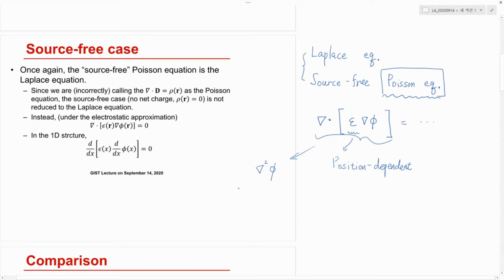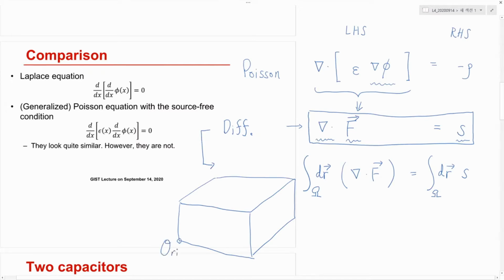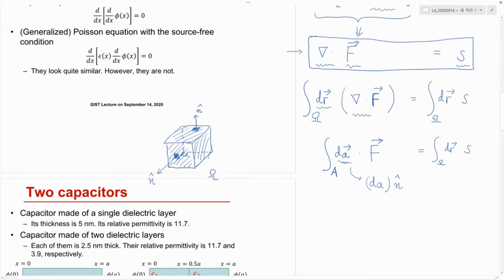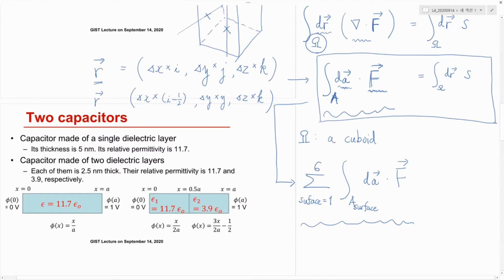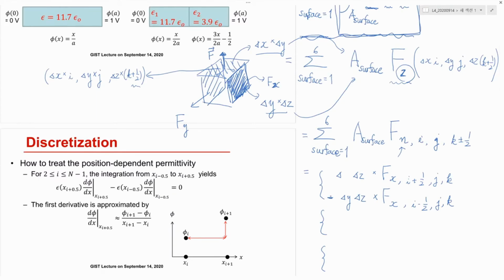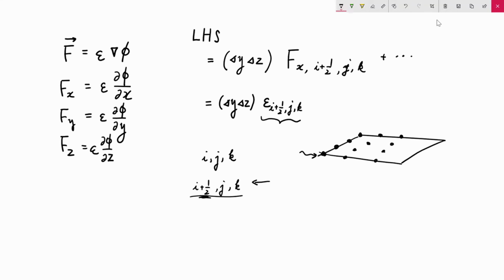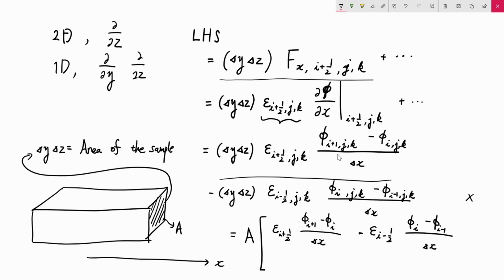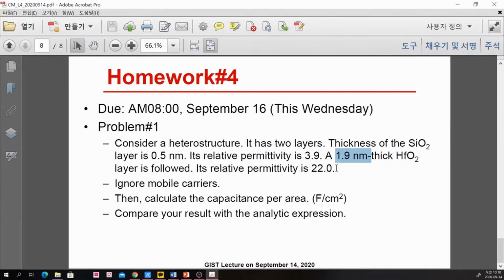[Eng][CM2020] Live lecture, L4